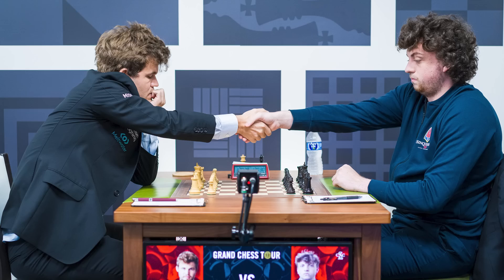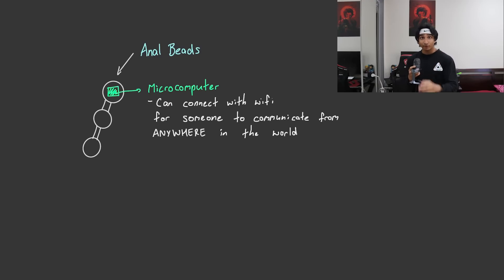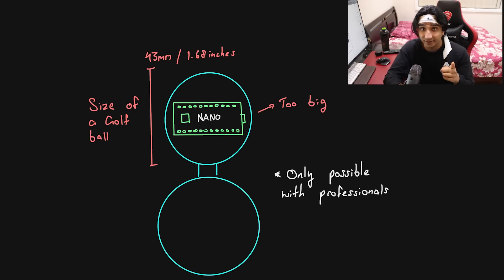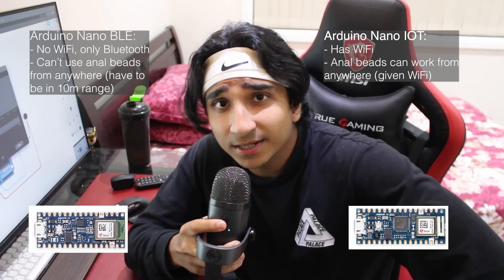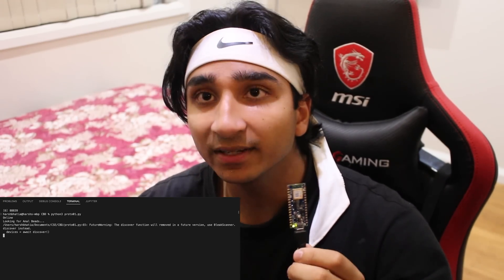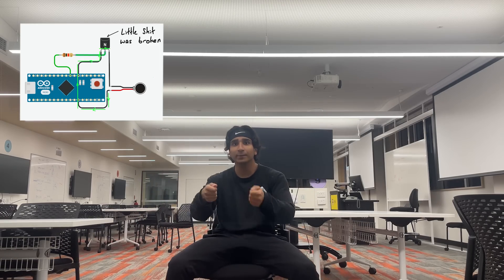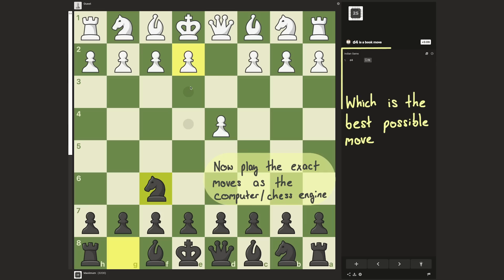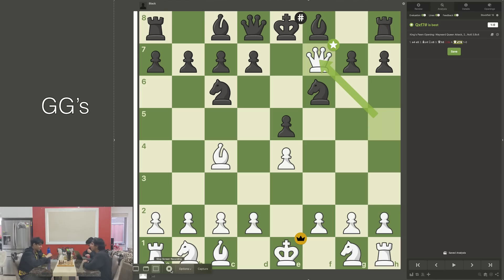I Built Robot Chess BEADS to beat the BEST Chess Player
need some investors for mass production

songs:
Memories Of Tokyo-To - 17 - Ba-da-Ba
Pax - Gee (Disco Remix)
RITCHRD - YEA
burbank - sorry i like you
📺Soda City Funk
Blazo - Reflecting Purple

00:00 The Lore
02:05 The Theory
02:55 The Parts
03:53 The Design
05:56 The Code
07:49 Building the Beads
09:53 Testing the Beads